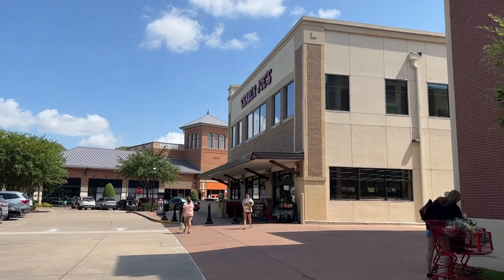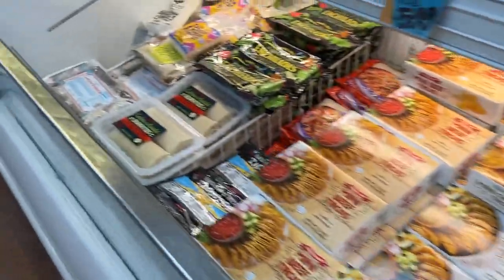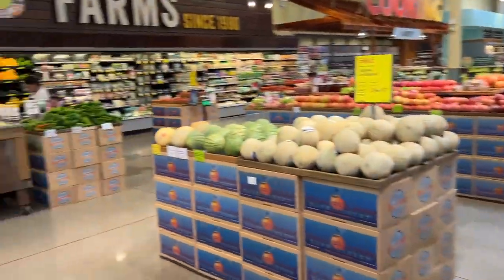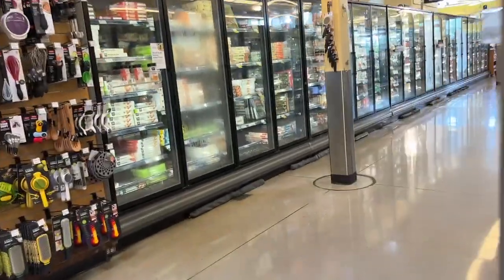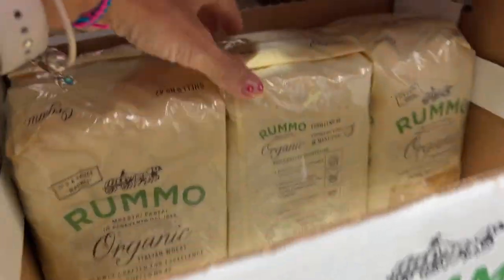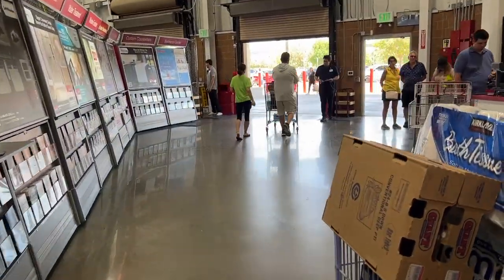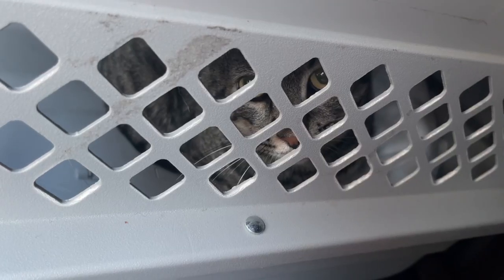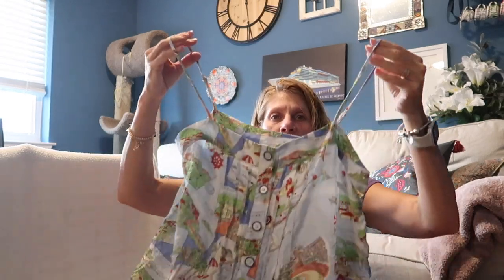Trader Joe's, Whole Foods, Costco and as always.... the Vet!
Italy tank:I am in a 6
size 0
Size 12
size 4
size 8